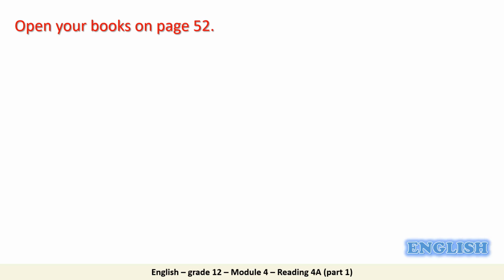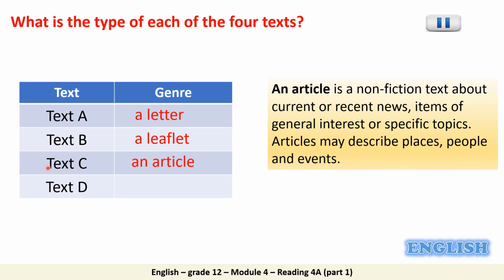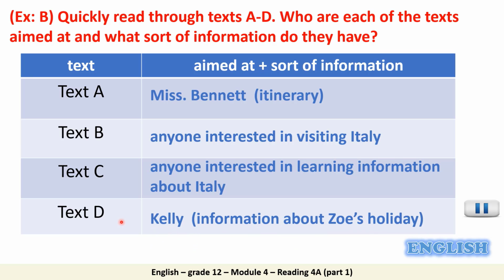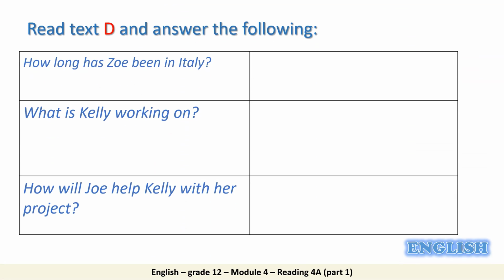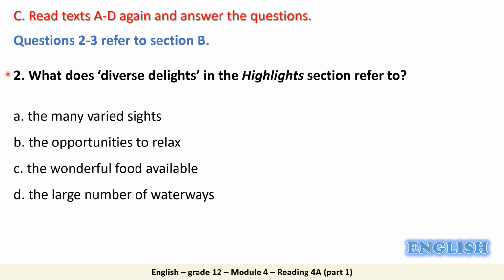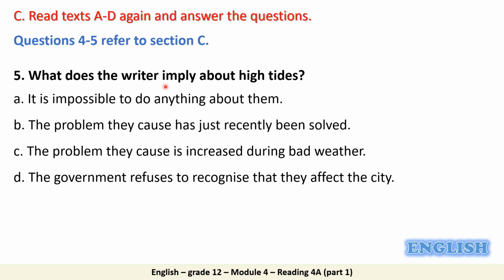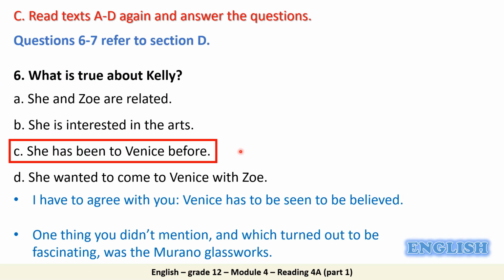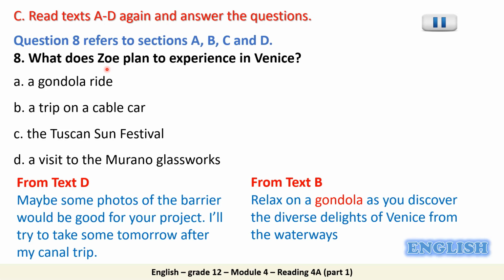Grade 12 Technology English Reading 4a part 1 SB 52and 53